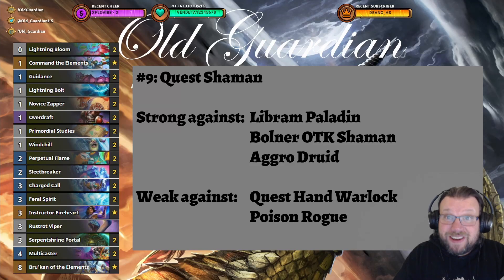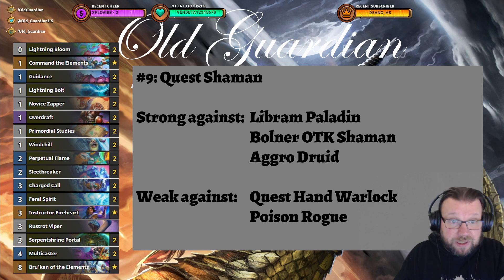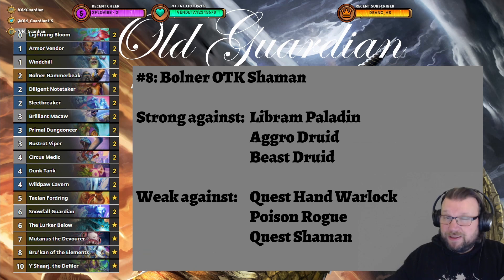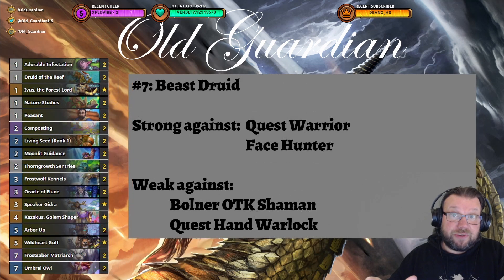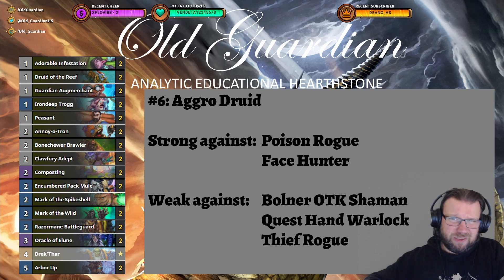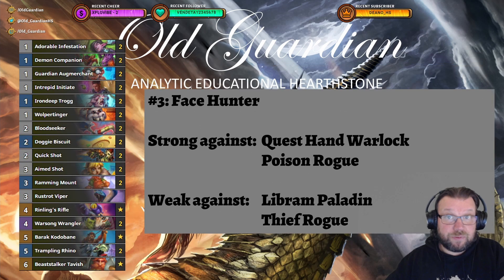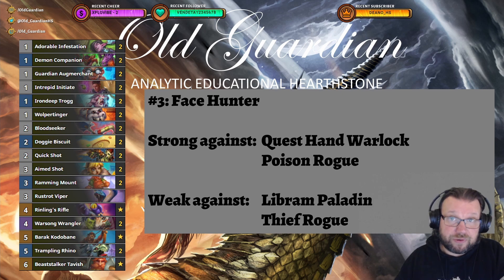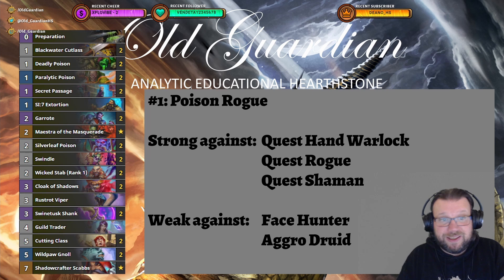Top 9 BEST Hearthstone Meta Decks for the Final Days of Roguestone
In this video, I take a look at the best Hearthstone decks to climb to Legend in the final week before the January 25th balance patch!

Quest Shaman:
AAECAaoIBJzOA8L2A9D5A8ORBA3buAPNzgPw1AOK5APq5wP67APk9gOF+gOogQSVkgTckgT5nwT6nwQA

Bolner OTK Shaman:
AAECAaoIBpPCA/zeA6bvA4b6A6iKBMORBAzhzAPw1AOz3AOn3gOS5APj7gPQ+QPTgAS5kQSVkgTckgTblAQA

Beast Druid:
AAECAZICBPXOA/zoA4mLBPGkBA2bzgO50gOV4AOM5AOt7AO27APJ9QP09gOB9wOsgASvgATnpAS4vgQA

Aggro Druid:
AAECAZICAortA7uKBA7XvgPevgO50gOM5AO57AOI9APJ9QP09gOB9wOsgASHnwTWoAThpASXpQQA

Quest Hand Warlock:
AAECAf0GBvLtA8f5A4T7A4f7A7CRBLGfBAybzQPXzgPB0QOT5APY7QPw7QPx7QPG+QOD+wPEgATnoATbowQA

Libram Paladin:
AAECAZ8FCPy4A4TBA5PQA/voA5HsA9n5A7+ABOCLBAv9uAPquQPruQPsuQPKwQOVzQPA0QPM6wPw9gON+AP5pAQA

Face Hunter:
AAECAR8Ej+MD5e8D0PkD25EEDd6+A9zMA6LOA4LQA7nSA4biA/DsA/f4A8X7A8OABPaPBLugBOGkBAA=

Thief Rogue:
AAECAaIHBqH0A6H5A9D5A7+ABO2ABPuKBAyqywOk0QPn3QPz3QOq6wO9gAT2nwT3nwTuoAS6pAS7pAT7pQQA

Poison Rogue:
AAECAaIHBqH0A6H5A8X5A9D5A/uKBPefBAyqywP31APi3QPn3QOp6wOq6wOs6wOt6wOO9AO9gASSnwT7pQQA

This video is from the era of Year of the Gryphon Standard format and Fractured in Alterac Valley expansion.